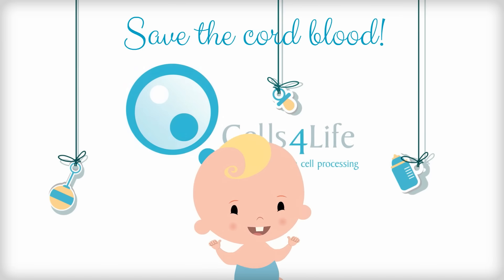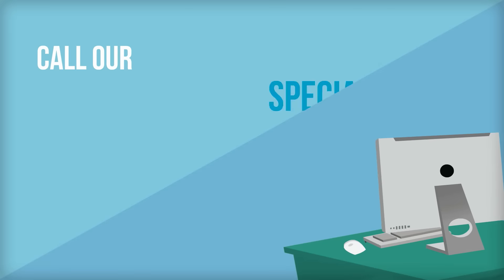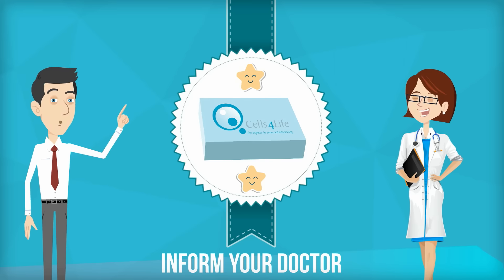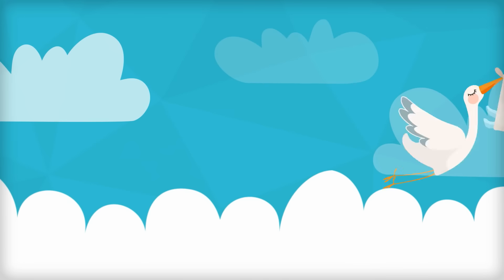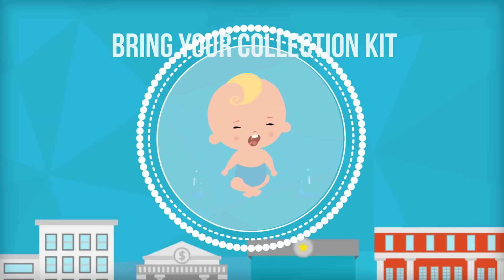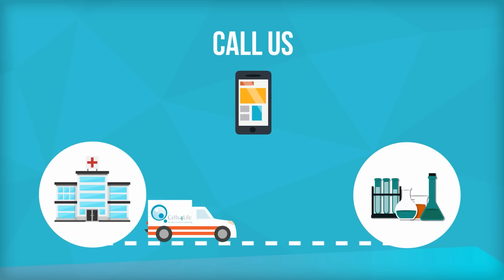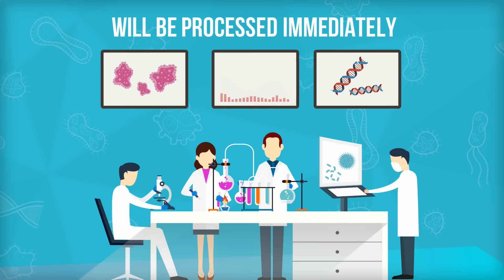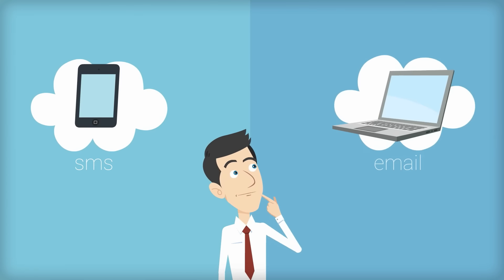How Cord Blood Banking Works | Cells4Life ME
Learn the simple steps to cord blood banking with Cells4Life.